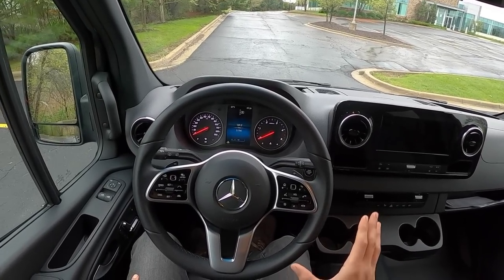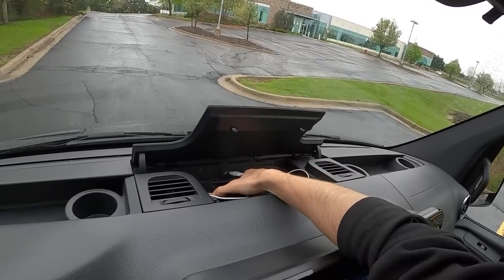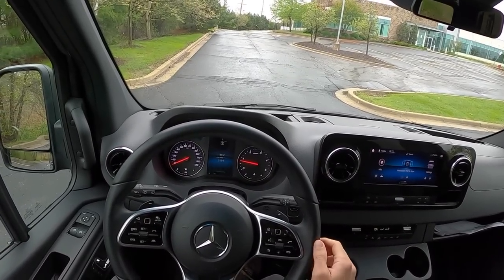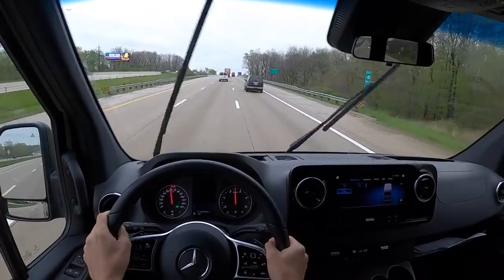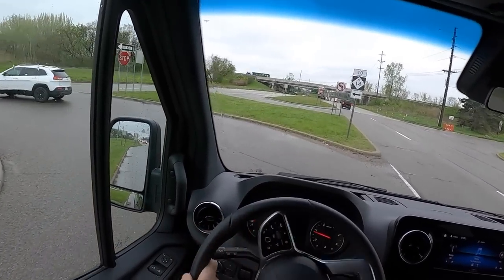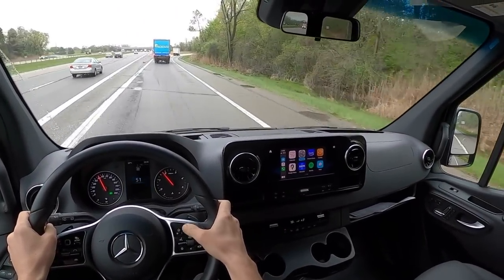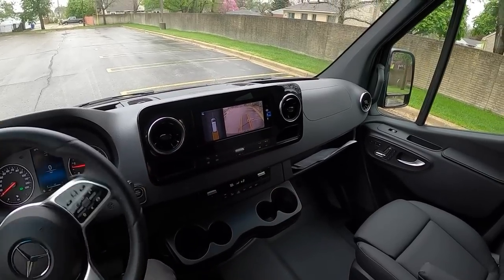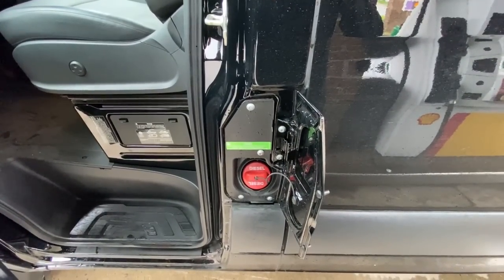2019 Mercedes-Benz Sprinter 3500XD Crew Van - POV Review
Sprinter Cab Chassis 3500XD Standard Roof 144" Package
Engine: 3.0L V6 Turbo Diesel
Transmission: 7G-TRONIC Automatic
188 Horsepower @ 3800 RPM
325 Torque @ 1400 RPM
Axle Ratio: 4.182
Transmission w/Sequential Shift Control w/Steering Wheel Controls and Oil Cooler
70-Amp/Hr Maintenance-Free Battery
220 Amp AlternatorTrailer Wiring Harness
Front HD Anti-Roll Bar and Rear Anti-Roll Bar
HD SuspensionElectric Power-Assist Steering
24.5 Gal. Fuel Tank
Single Stainless Steel Exhaust
Dual Rear Wheels
Strut Front Suspension w/Transverse Leaf Springs
Leaf Rear Suspension w/Leaf Springs
4-Wheel Disc Brakes w/4-Wheel ABS, Front Vented Discs, Brake Assist and Hill Hold Control
Wheels: 5.5J x 16 Steel
Tires: LT215/85R16 AS
Full-Size Spare Tire Stored Underbody w/Crankdown

0:00-5:00 Intro & Walkaround
5:00-13:56 Driving Impressions
13:57-16:03 Sound System Test
16:03-18:17 Final Thoughts
18:17-18:50 The More you Know

Base Diesel Models & MSRP
 Cargo Vans $39,790
 Crew Vans $46,090
 Passenger Vans $48,990
 Cab Chassis $39,790

Base Gasoline Models & MSRP
 Cargo Vans $33,790
 Crew Vans $41,290
 Passenger Vans $42,990
 Cab Chassis N/A

What’s New
 Mercedes-Benz User Experience (MBUX) with optional 7” or 10.25” Touchscreen Multimedia Display
 Gasoline option for 1500 and 2500 Cargo, Crew and Passenger Vans
 15 seats for 14 passengers plus the driver available for Passenger Vans
 Increased GVWR on 2500 and new 4500 models
 7-gear transmission standard on 6-cylinder Diesel
 Window and thorax-pelvis airbag now also standard on all Cab Chassis
 Increased visibility with LED headlights and taillights
 Mercedes PRO connect optional packages: Optimized Assistance, Efficient Fleet Management, Data
Interfaces for Vans
 Increased cargo space and usability with loadable wheel arches, interior roof rack and shelf above
roof trim
 Rain sensor with an integrated Wet Wiper system
 Improved heating and cooling
 Variable stowage concept
Standard Feature Highlights
 Mercedes PRO connect service bundle “Optimized Assistance” standard with 36 month
complimentary runtime. “Efficient Fleet Management” and “Datainterfaces for Vans” with trail
period.
 Keyless start
 Increased powertrain warranty
 Hold Function
 Charging capabilities with 2 USB-C sockets in the dashboard
 Passenger vans include USB-C charging capabilities in the rear
 Trailer hitch prep package
 Red diesel tank filler cap
 Load-adaptive electronic stability program
 All-season tires
 Adjustable steering wheel (angle) with standard shift paddles
 Wheelbases of up to 170” along with overhang available for the 170’” EXT wheelbase

Do you drive like I do and always need new tires?